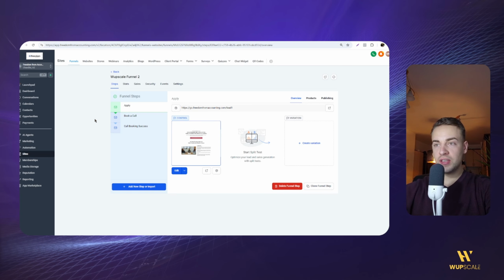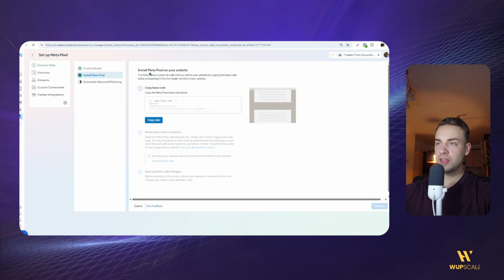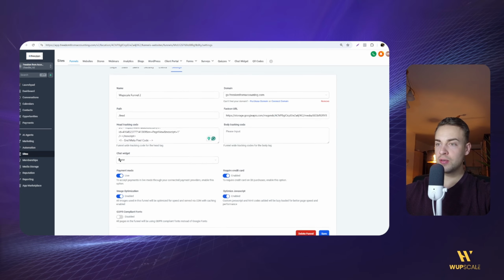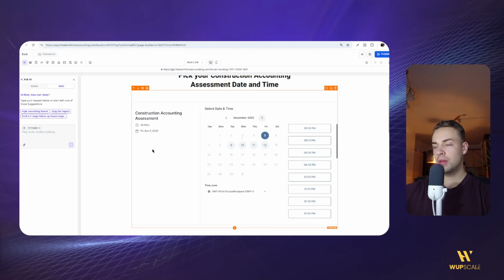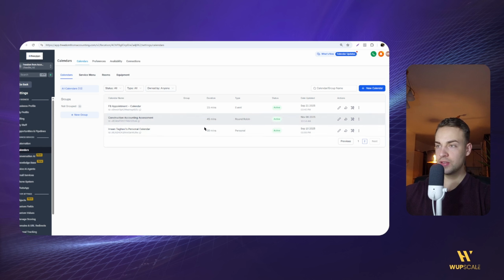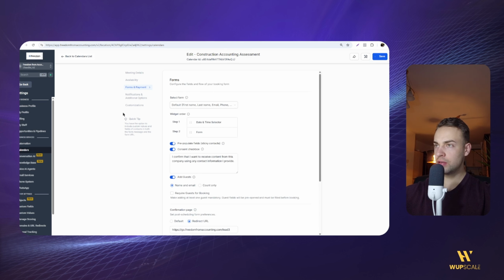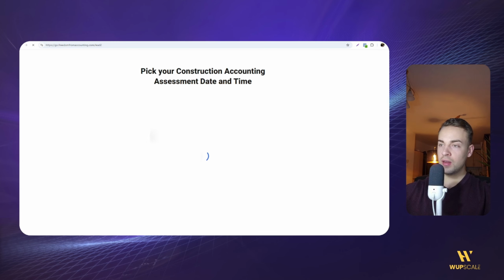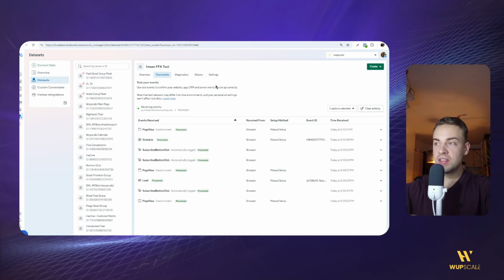Connect Meta Pixel to GoHighLevel (No Mistakes)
In this step-by-step tutorial, I show you exactly how to connect the Meta Pixel to GoHighLevel funnels so you can properly track leads, booked calls, and calendar events.

Most HighLevel users install the pixel incorrectly and wonder why Meta Ads cannot optimize for leads or scheduled calls. In this video, you’ll learn the correct way to install the Meta Pixel in GoHighLevel, including funnel pages, calendars, and event testing.

This setup is perfect if you are running lead generation funnels, booking calls, or service-based offers using Meta Ads and GoHighLevel.

What you’ll learn in this video:
How to create and set up a Meta Pixel for GoHighLevel
Where to place the Meta Pixel base code inside HighLevel funnels
How to connect the Meta Pixel to GoHighLevel calendars
How to track Lead and Schedule events correctly
How to test Meta Pixel events using Events Manager
How to optimize Meta Ads for leads and booked calls

This setup works for:
Lead generation funnels
Agency funnels
Coaches and consultants using GoHighLevel
Meta Ads optimization for leads

Timestamps
00:00 Intro – Meta Pixel setup for GoHighLevel funnels
00:23 Creating your HighLevel funnel structure
00:47 Creating a Meta Pixel in Events Manager
01:10 Adding the Meta Pixel to HighLevel funnel pages
01:32 Connecting Meta Pixel to GoHighLevel calendar
02:01 Adding Pixel ID to calendar settings
02:28 Updating thank you page and form tracking
02:49 Testing Meta Pixel events step by step
03:13 Tracking leads and booked calls correctly
03:34 Final check and optimization tips